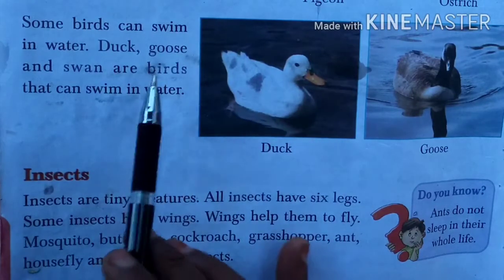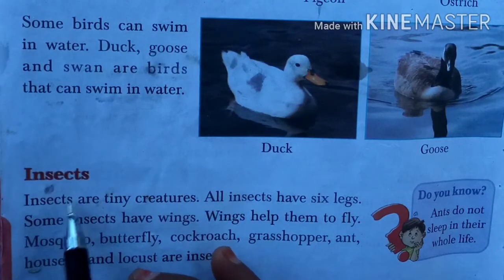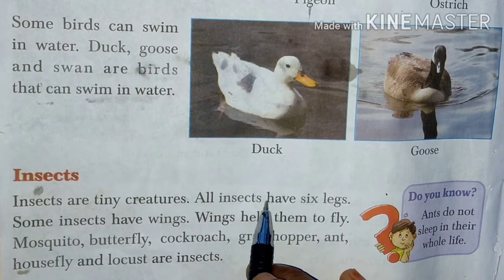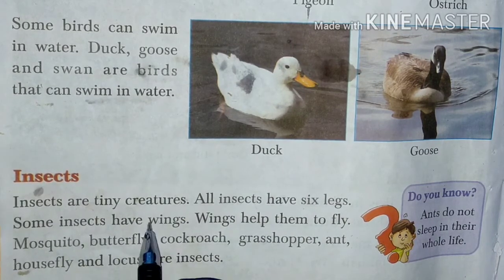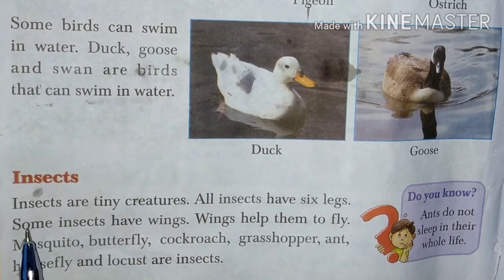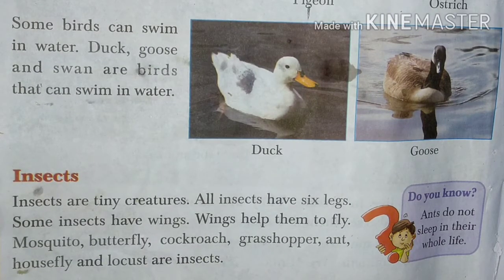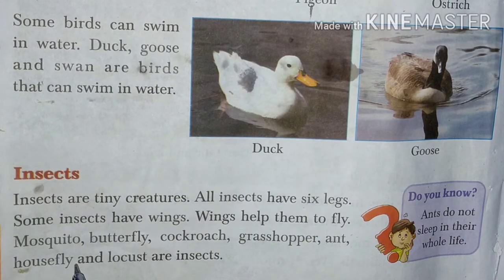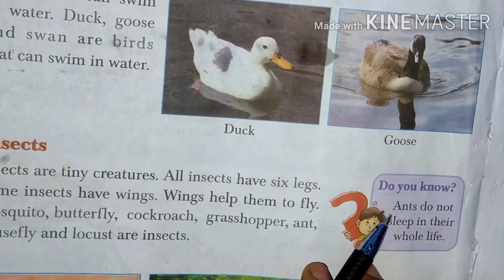Science Class-1st Chapter 4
Animals of Different Kinds